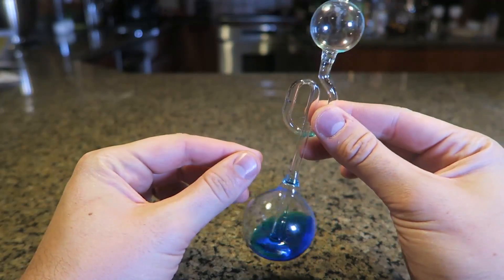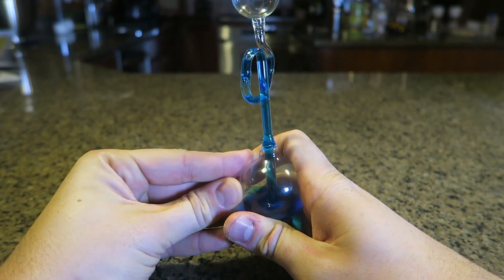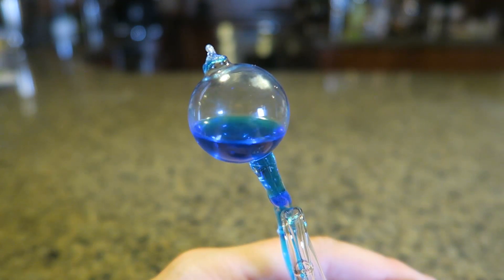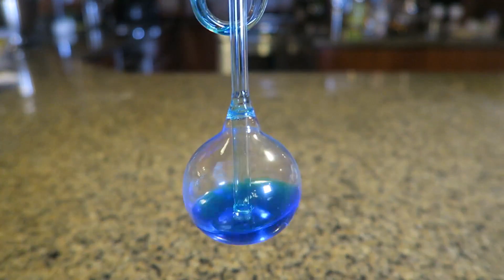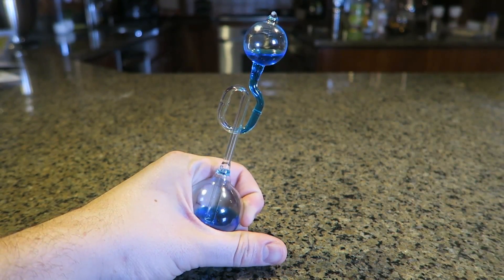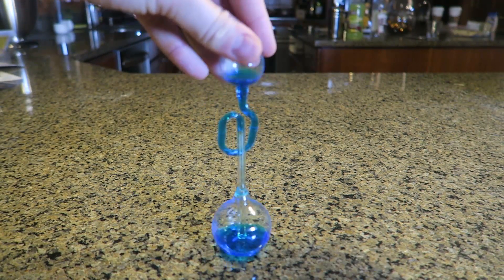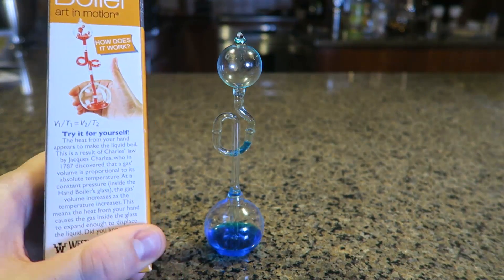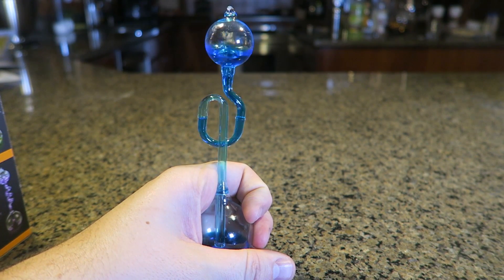Hand Boiler - Cool Science Experiment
Hand Boiler